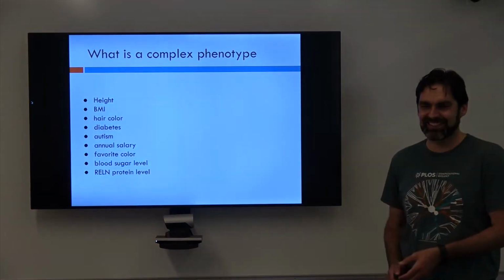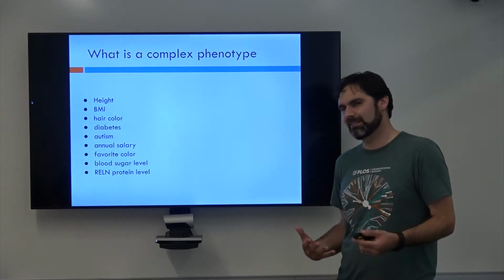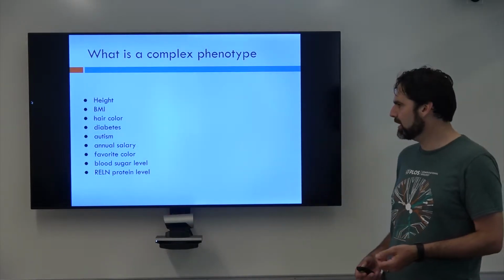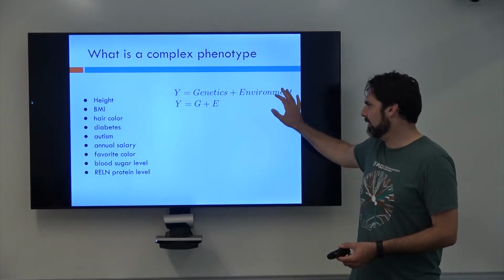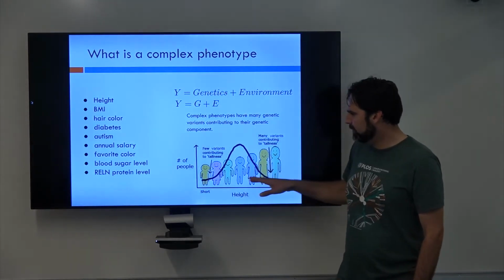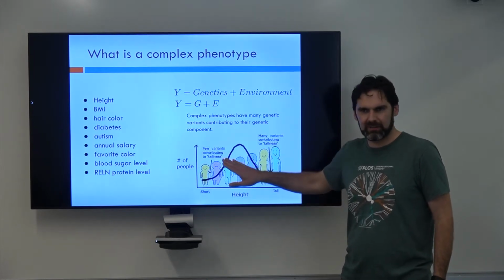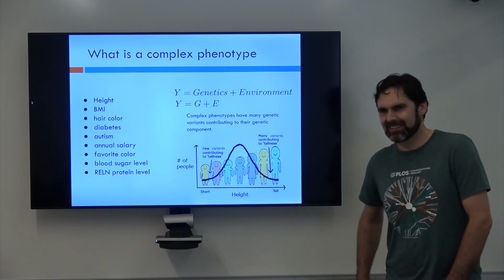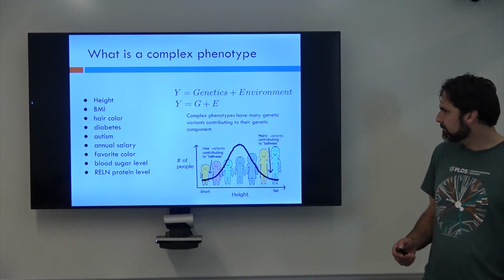What is a complex phenotype?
Part 1 of the Complex Phenotypes module addresses what makes a trait a complex phenotype.